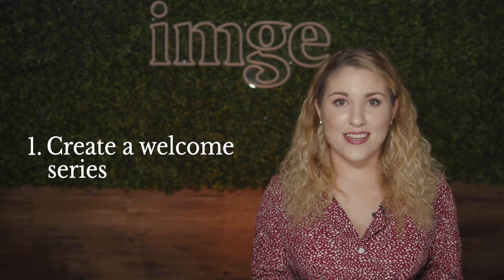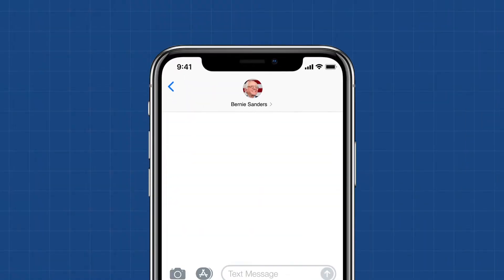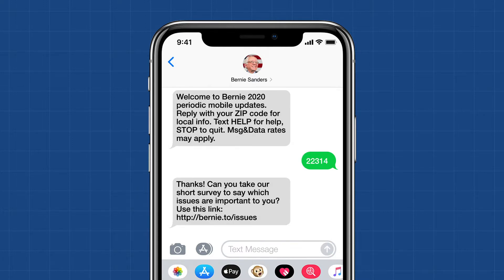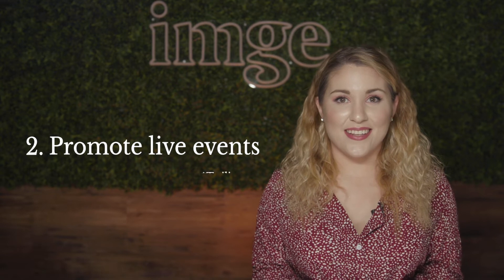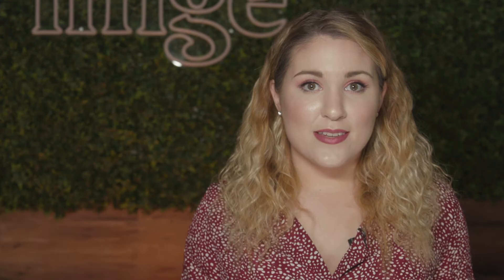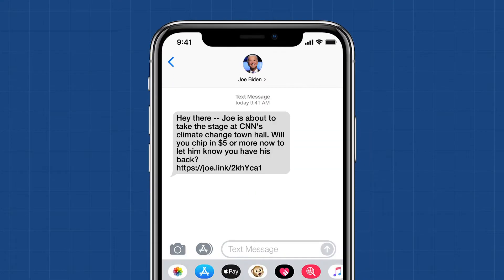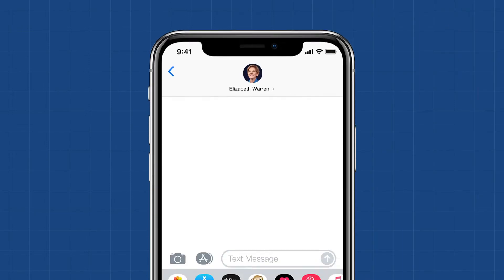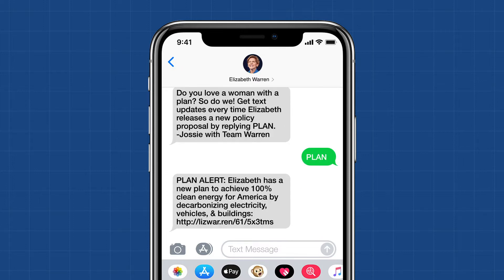4 SMS Tips from 2020 Candidates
In this episode of Per My Last Email, we describe the 4 SMS strategies you should steal from the 2020 presidential candidates for your own campaign. Use these strategies to start building a relationship with your supporters to ensure they have your back on election day.